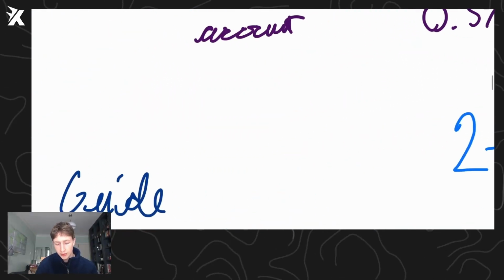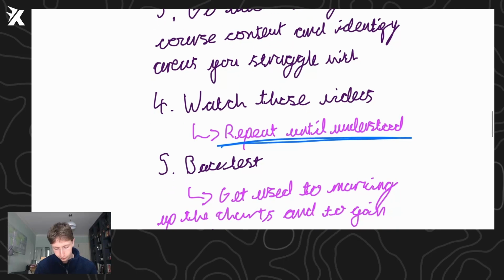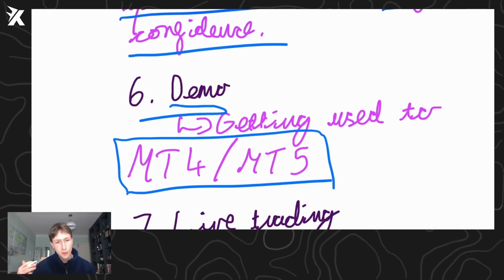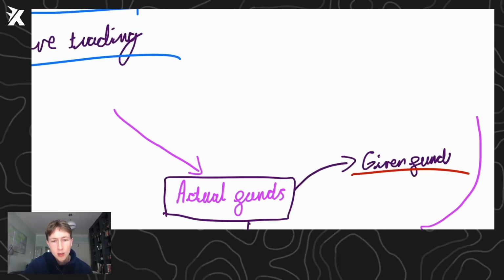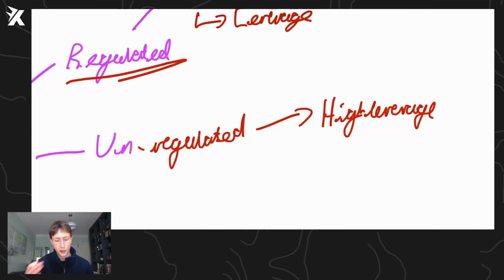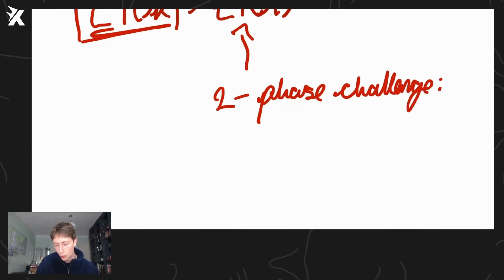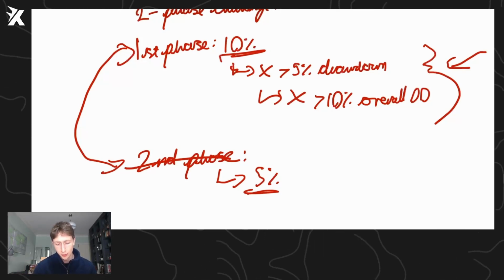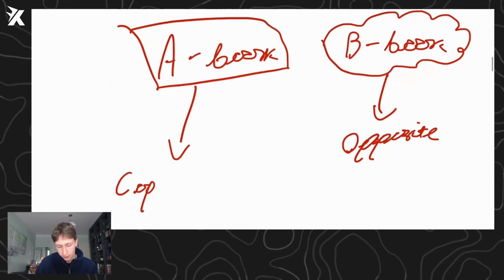Live Forex Trading Guide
Join our exclusive community where we teach individuals like yourself, how to become profitable and successful in the world of trading. Whether you're just starting out or looking to take your trading to the next level, The Forex Trading Lab is for YOU!

Trading in the foreign exchange (forex) market and other financial instruments is highly speculative and carries a substantial level of risk. As such, currency prices and other markets may experience extreme volatility, which can result in the loss of all your invested funds.

Forex and financial trading are not suitable for everyone. Always seek advice from a qualified financial professional before making any investment decisions.

You should be aware that it is possible to sustain a loss of some or all of your initial investment. No representation or guarantee is being made that any account will or is likely to achieve profits or losses. Past performance is not necessarily indicative of future results.

Individual trading results may vary significantly, and no representation is made that you will or are likely to achieve similar profits or incur comparable losses to those shown.

FCA COBS 4.2.1R - Hypothetical or simulated performance results have certain limitations.
Unlike actual performance records, simulated results do not represent actual trading and may not reflect real-world trading conditions such as liquidity, slippage, and other market factors.

Simulated trading programs are often designed with the benefit of hindsight and may not account for real-world trading risks and market dynamics.

No representation is being made that any account will or is likely to achieve profits or losses similar to those discussed in the educational content provided by The Forex Trading Lab.